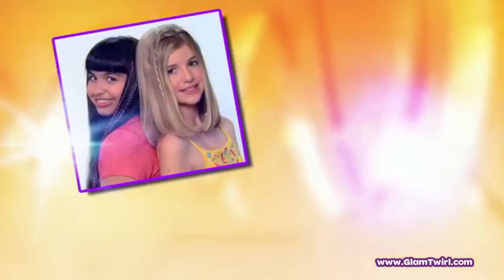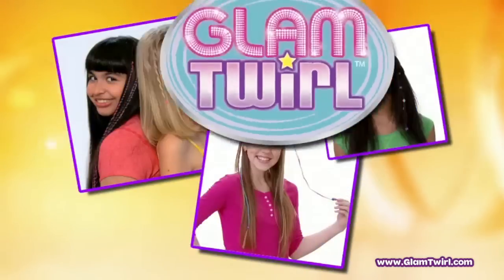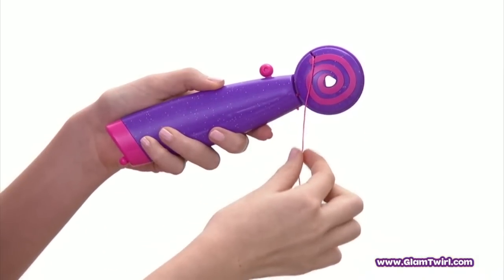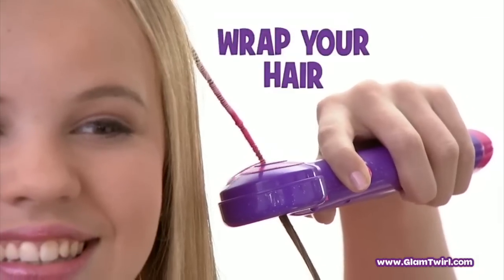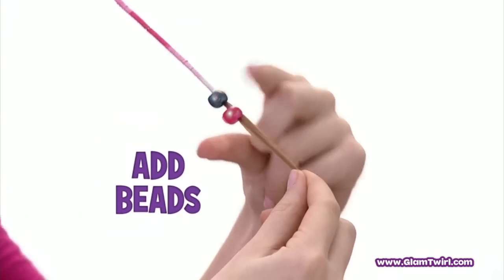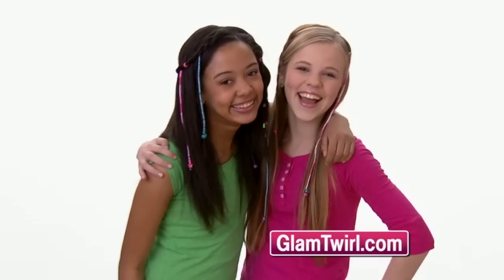Wrap Your Hair in a Rainbow of Color with Glam Twirl!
Glam Twirl is a new 2-in-1 hair styling tool. Are you a girl that loves to twirl?